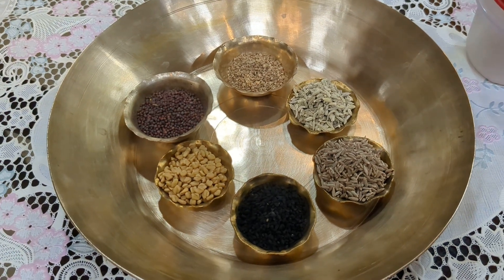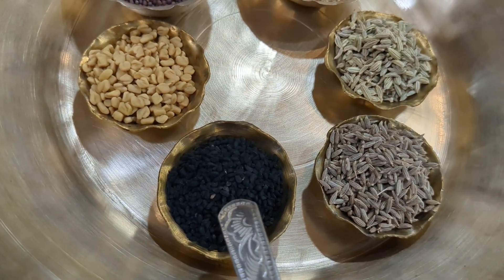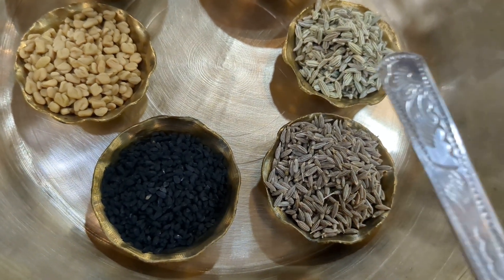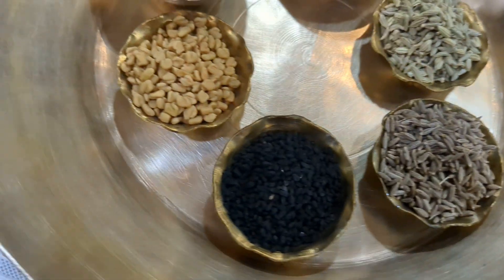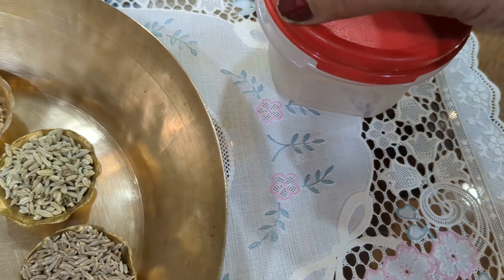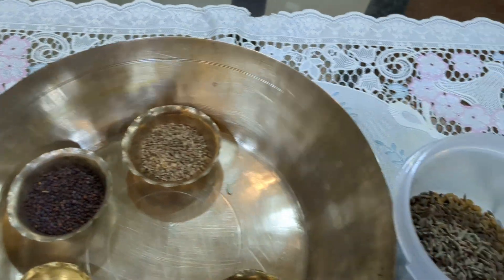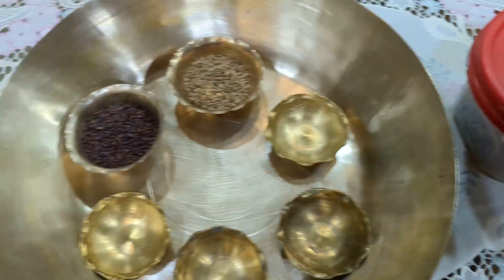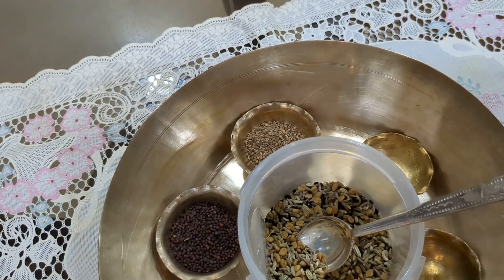Panch foran or Panch foron in Bengali. These are used during seasoning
Compulsory :
Methi ( Funugreek seeds)
Kalonji / kala jeera ( black cumin seeds)
Jeera ( Cumin) seeds
Mouri / Sauf / badi sauf ( fennel seeds)

Optional any one
Rye( Mustard seeds)
 Ajwain ( ova seeds) ( Carom seeds)
Radhuni (Ajmod)